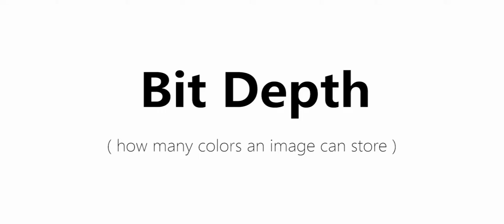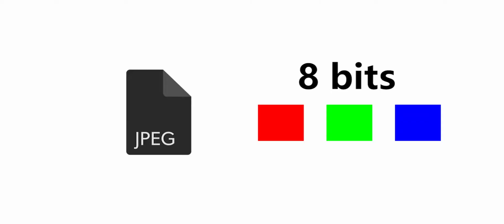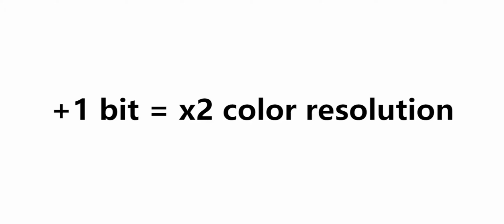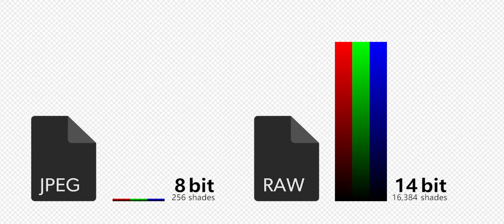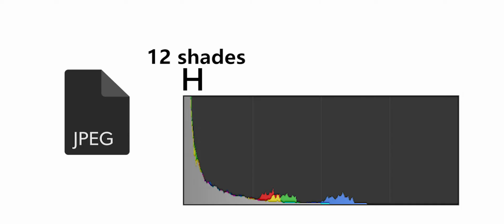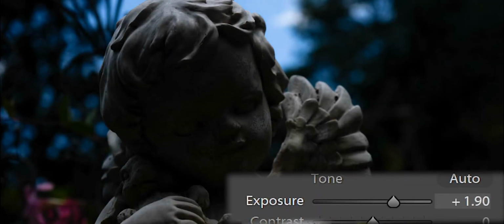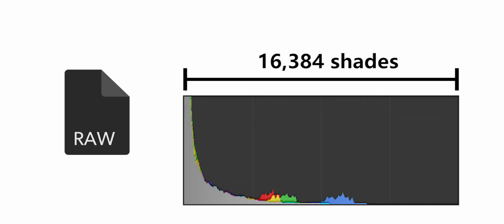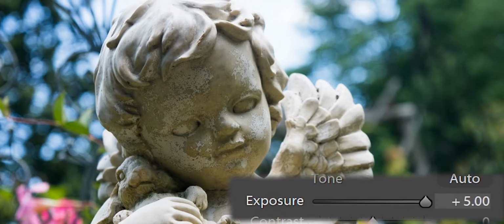RAW files -- The technical side explained simply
A video for photographers who want a technical explanation of the benefits of raw files.